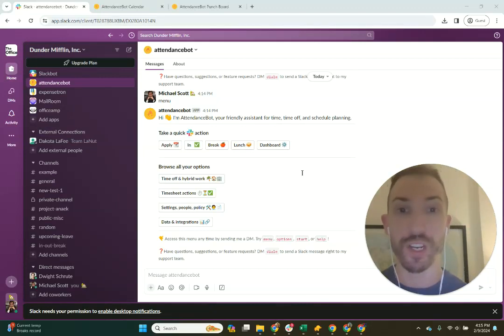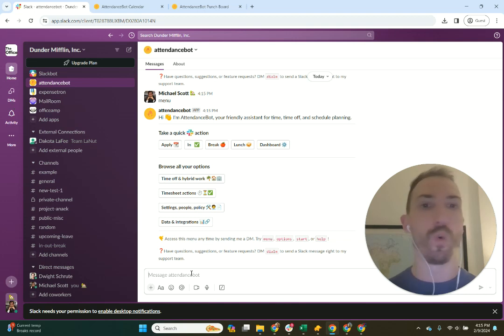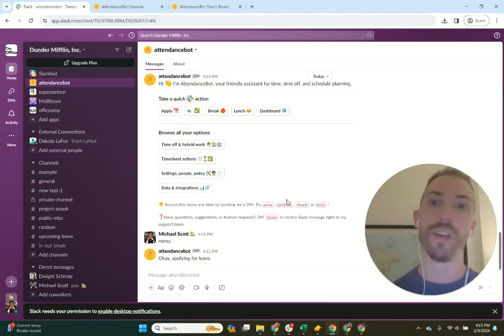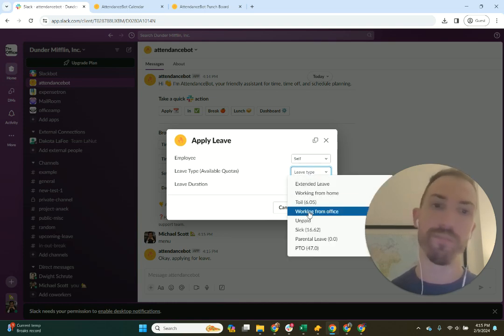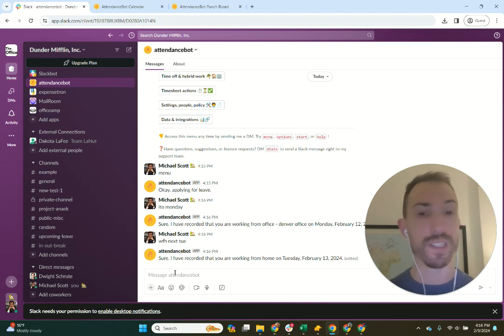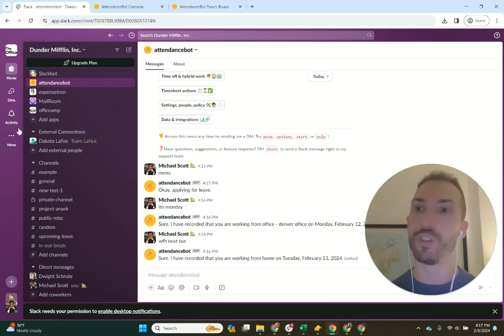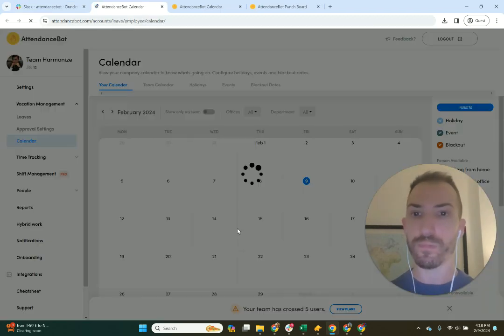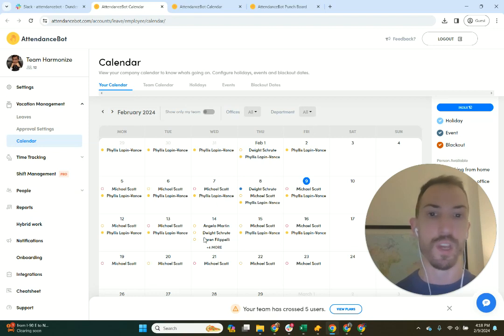AttendanceBot | planning hybrid work in Slack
Planning wfo and wfh, setting weekly schedules, and viewing who's in the office or at home